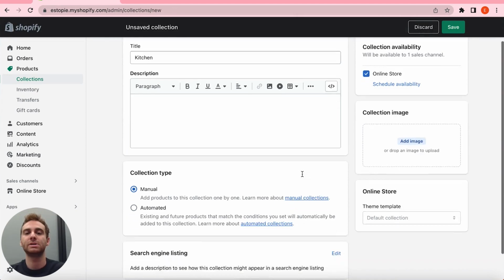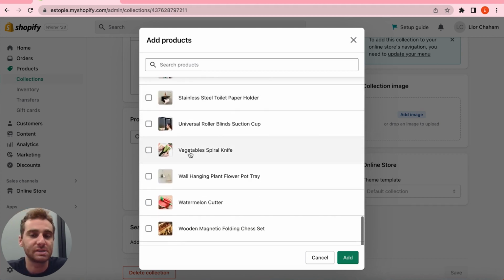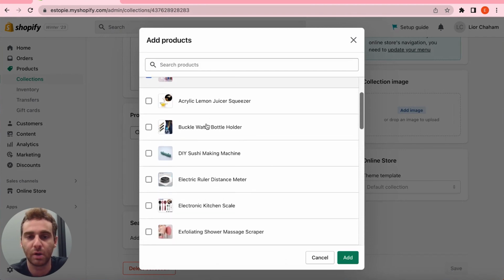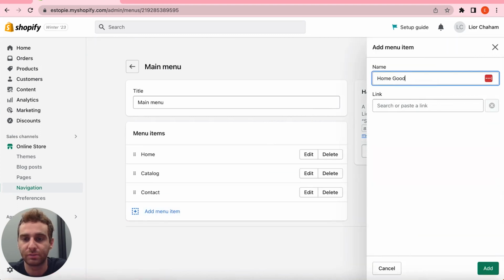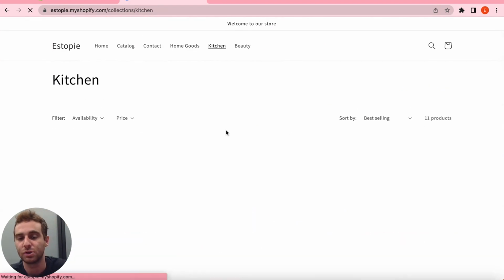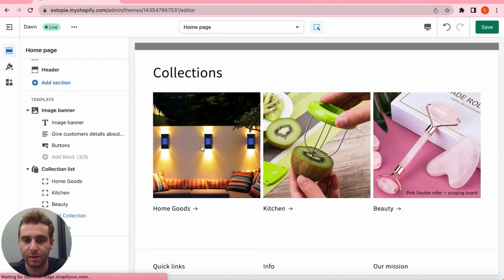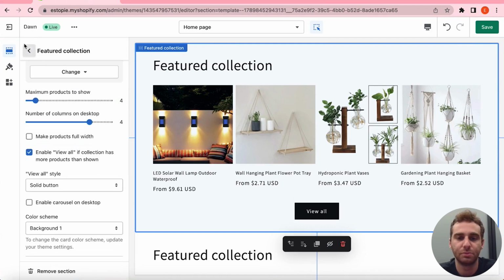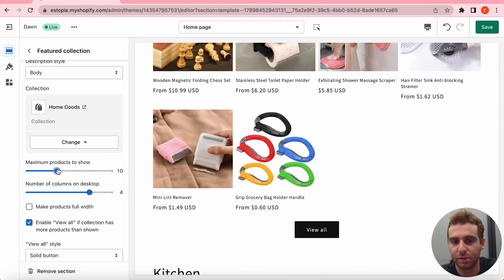How to Create Collections and Menus in Shopify 2023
In this video, I'll be showing you how to create collections, add products to them, and create proper header and footer menus out of those collections. I will also use create featured collection on my home page to make it look more appealing and showcase certain products to my customers.

Follow along as I create a new Shopify dropshipping store and document every step of the way - build your store with me!

In this video:
00:00 Creation
01:39 Menus
02:10 Features

💡 Our Apps